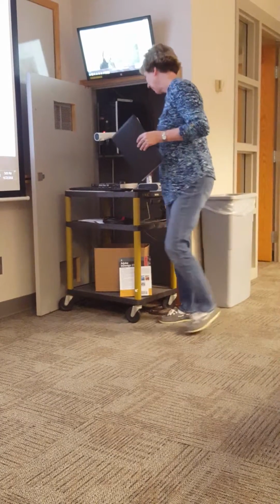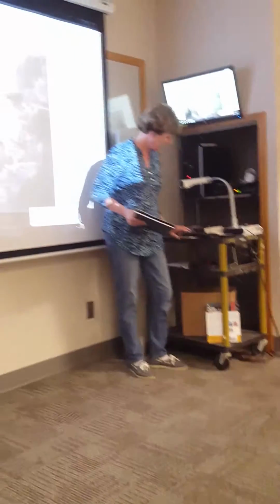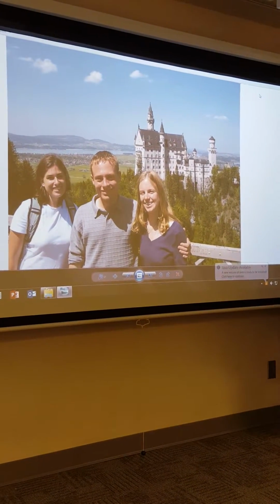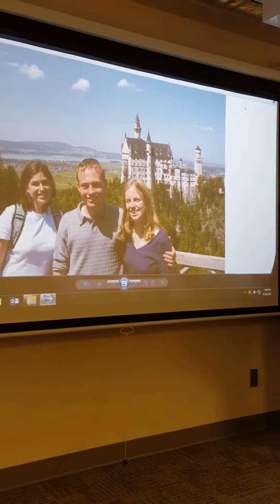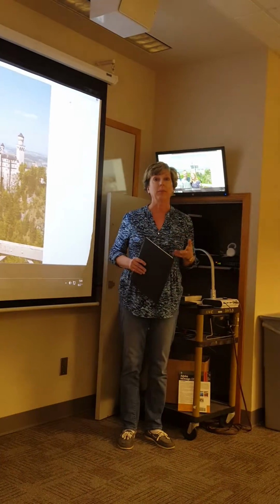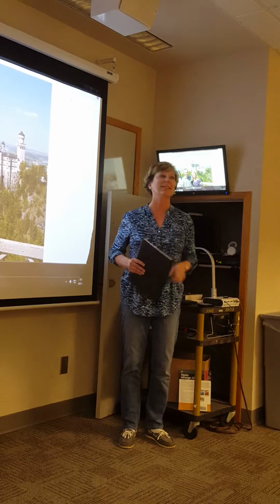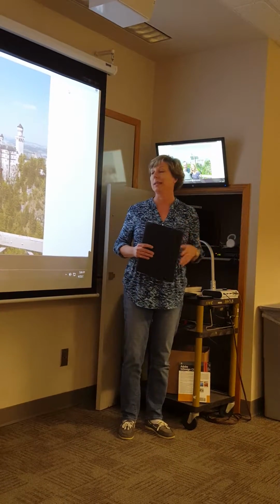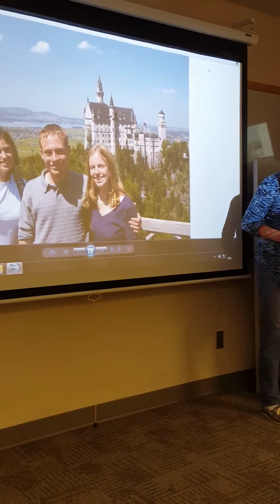Anita take good photos 2